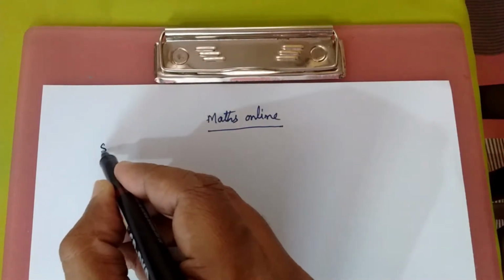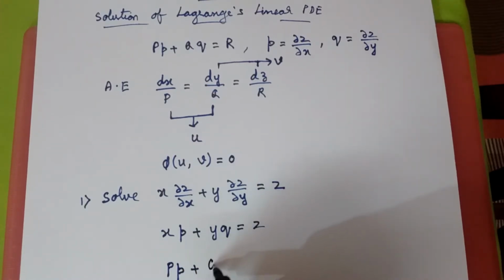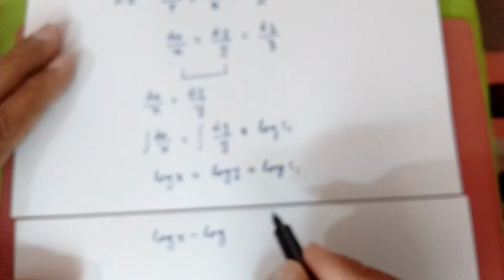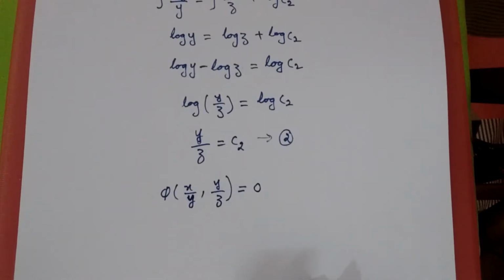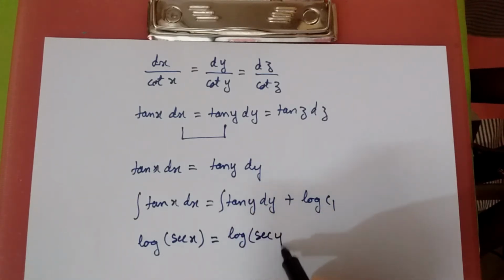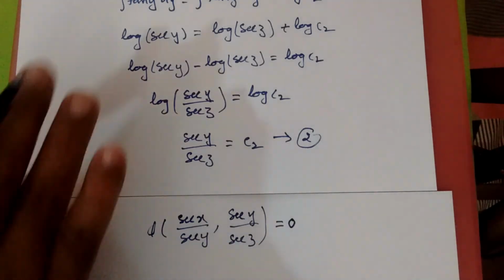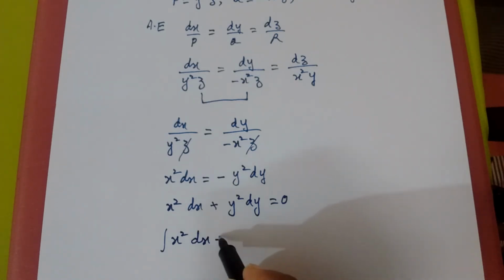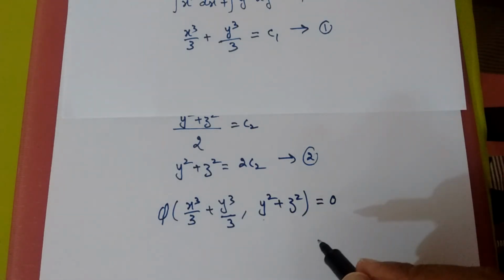Solution of Lagrange Linear PDE Part 1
This video deals with Lagrange Linear PDE
Also watch my previous videos